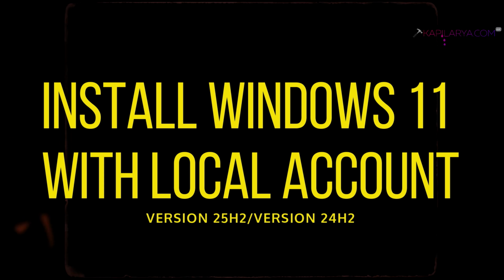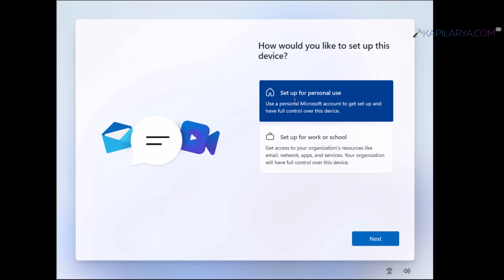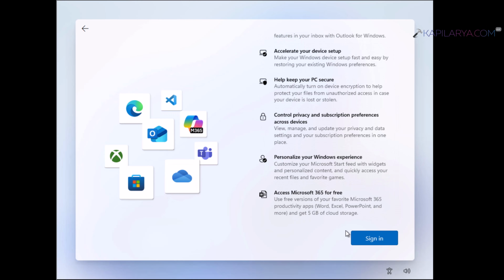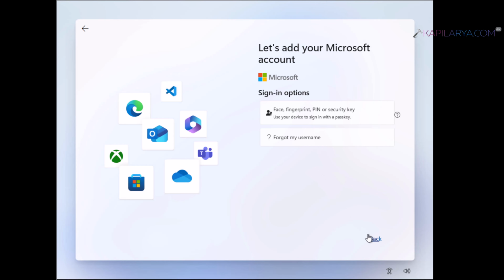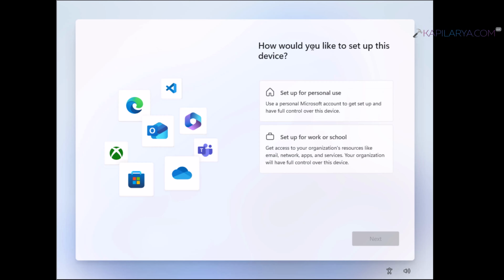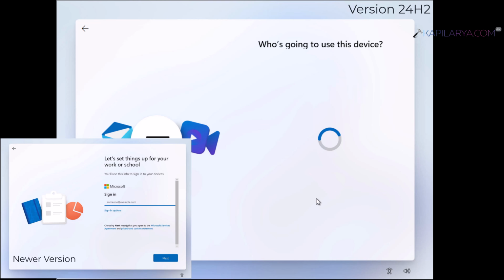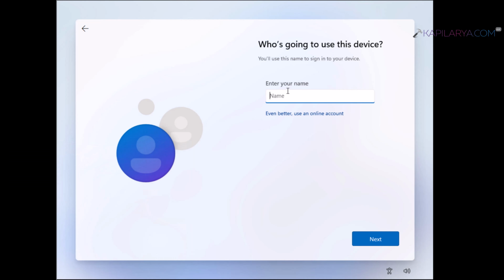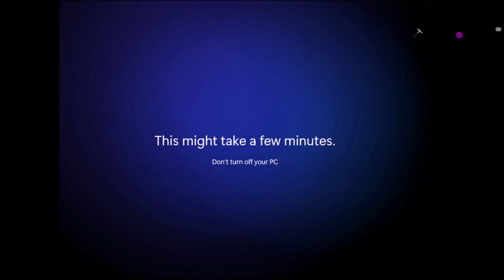Install Windows 11 25H2 or 24H2 with local account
This video will show you how to setup or install Windows 11 25H2 or 24H2 with local account.

Chapters:
00:00 Intro
00:20 The problem
01:06 The solution
02:32 End screen

Covered so far:
Setup Windows 11 25H2 or 24H2 with local account
install windows 11 25h2 local account
oobe setup windows 11 25h2 local account
install windows 11 24h2 local account